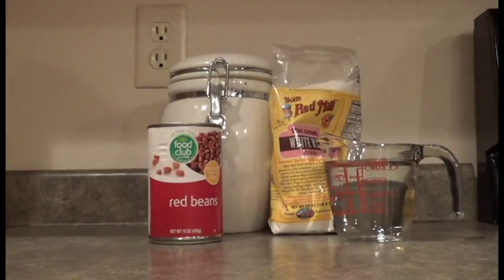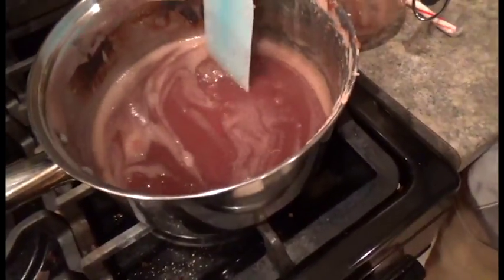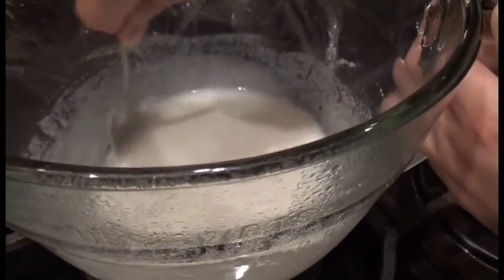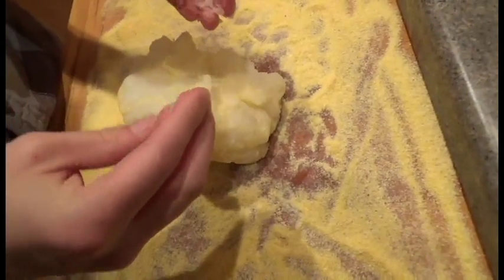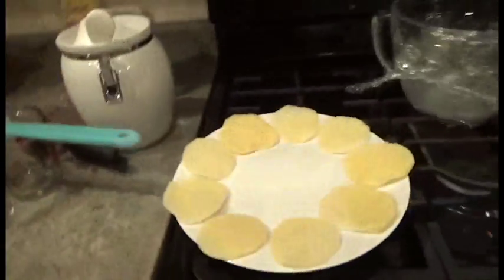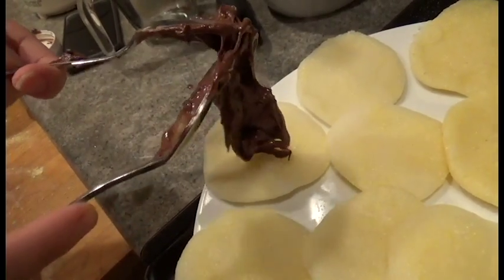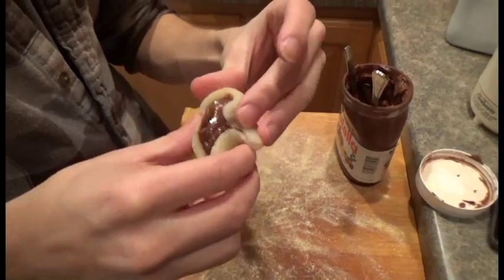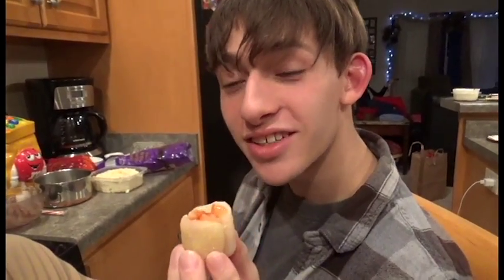Mo-mo-Mochi Fail!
Heyo my dudes, May here. We "tried" to make a yummy snack buuut things got outta hand, haha. Maybe next time it'll work out
Got anything you'd like us to try to make? Get creative! :)